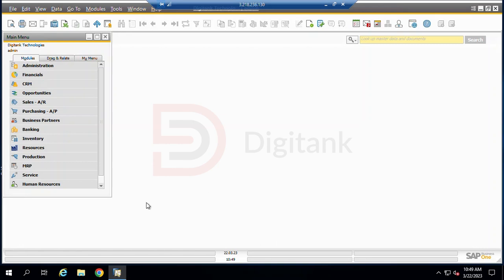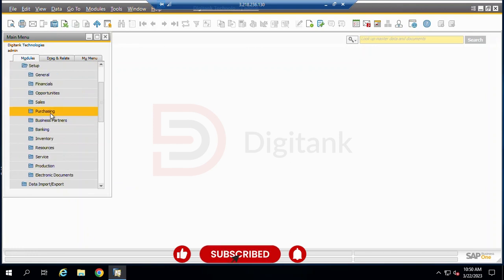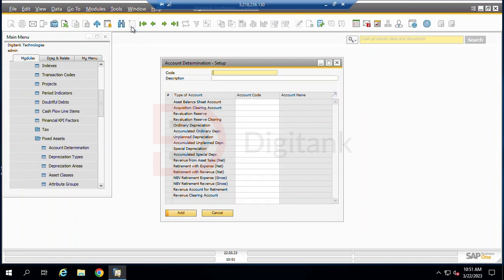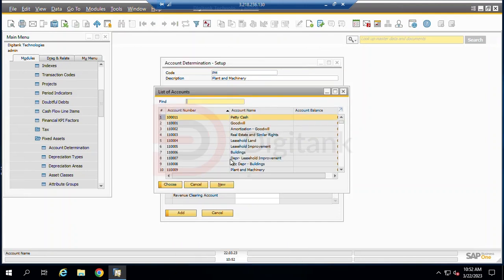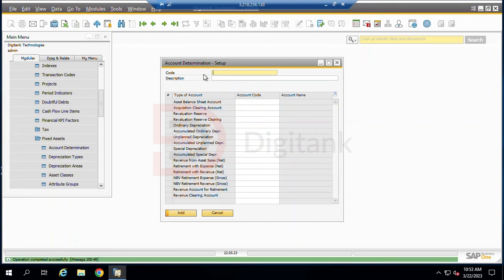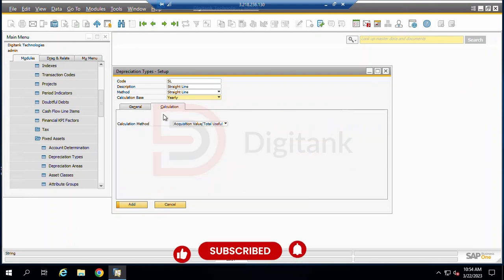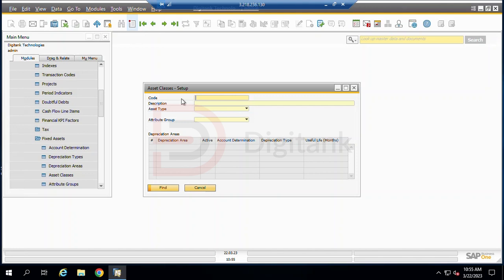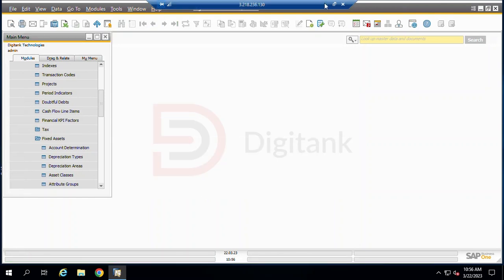SAP Business One : Fixed Asset Setup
In this short video you will learn how to set up a fixed asset within the system.

SAP Business One aims to automate  key business functions in Financials, Sales & Opportunity, Purchasing  & Supply Chain, Production Planning and Inventory Control, Project Management,  and Analytics & Business Analytics.

ABOUT DIGITANK TECHNOLOGIES
Digitank Technologies take pride in our unique skills of translating process pains into technology solutions that exceed customer's expectations.